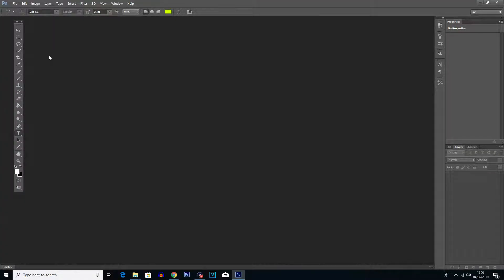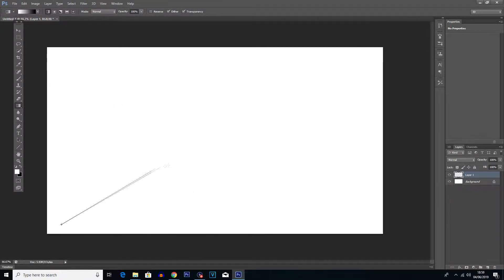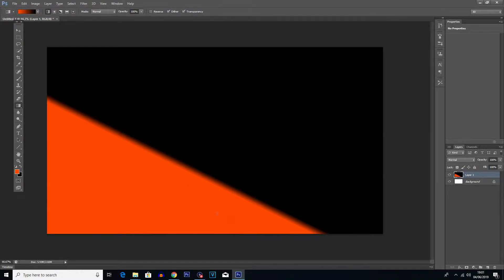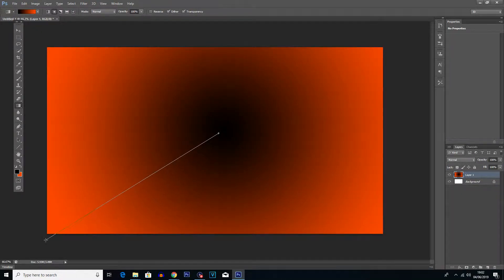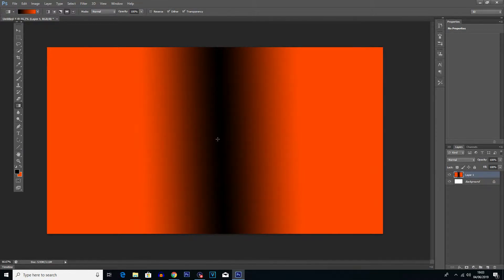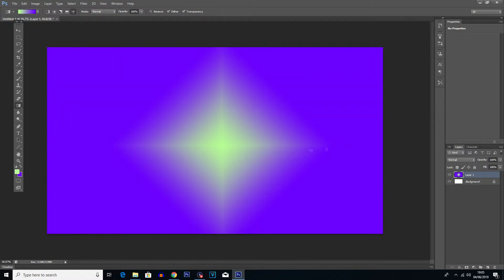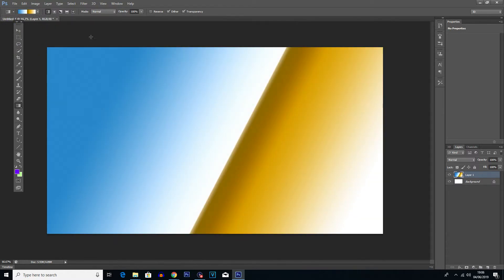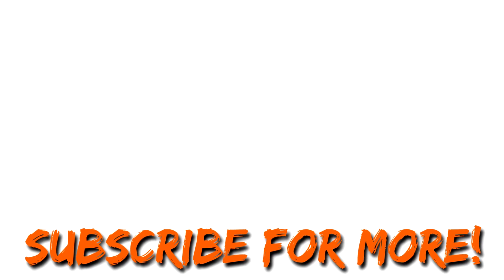How to Use the Gradient Tool - Photoshop - 2019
Welcome back to another tutorial on the channel. In today's tutorial I will be showing you how to use the Gradient tool in Photoshop.

My Equipment